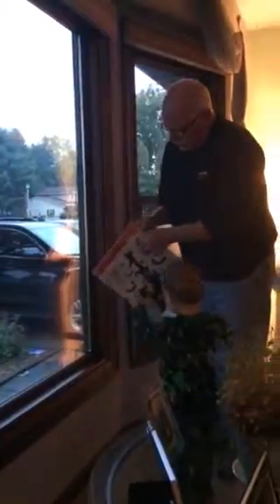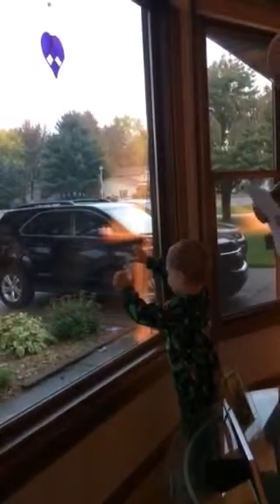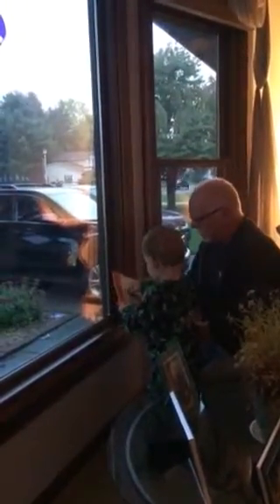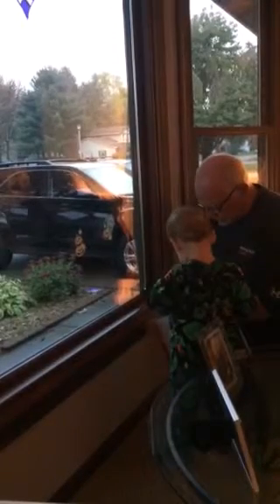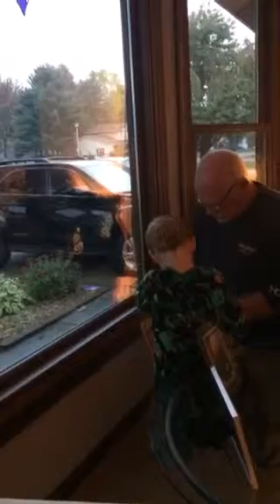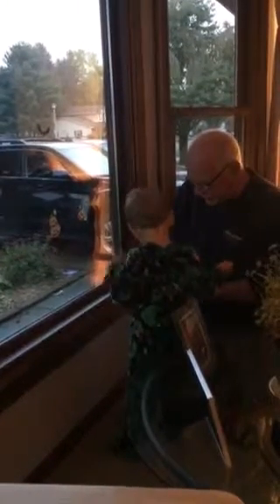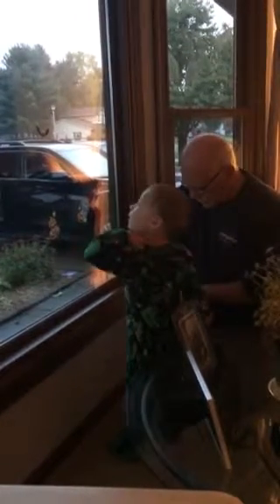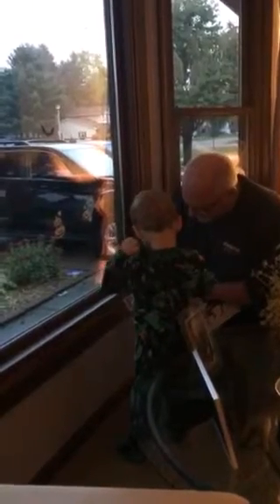Noah and grampie halloween decorations